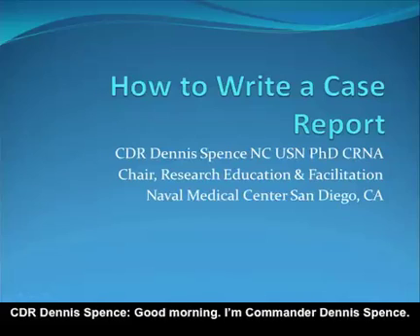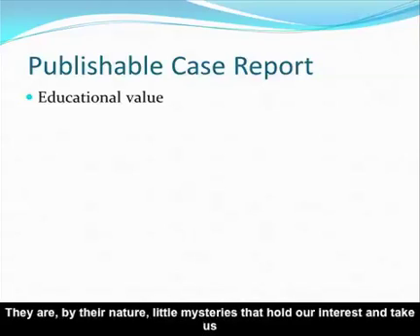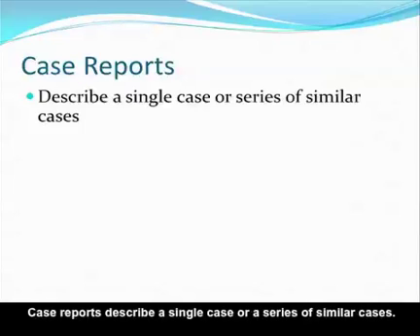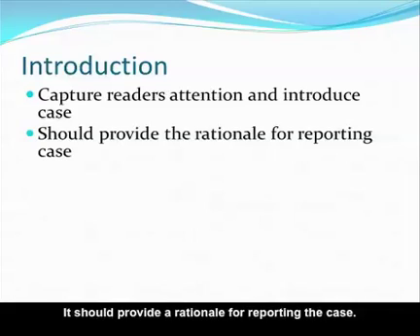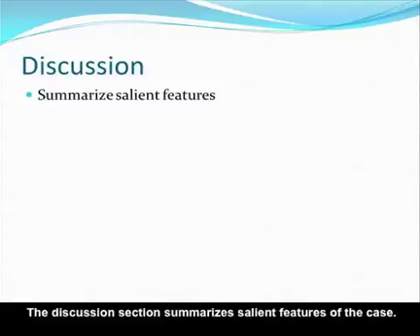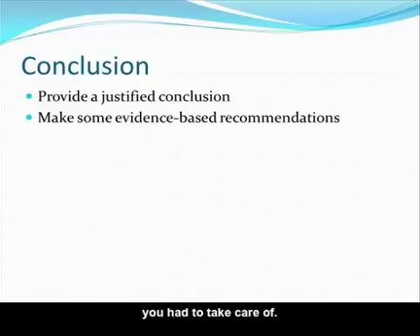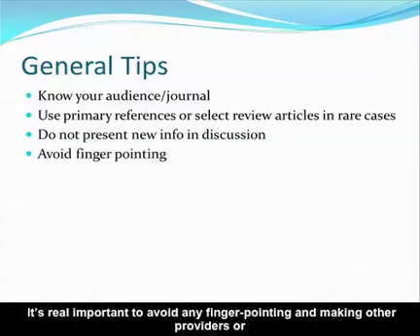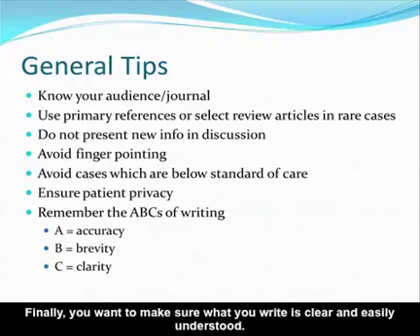7E - How to Write a Case Report - Commander Dennis Spence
Commander Dennis Spence explains how to write a case report for use in a scientific research paper in this TSNRP podcast.